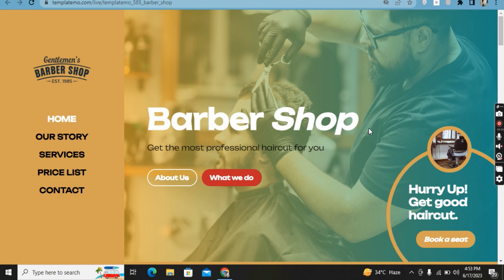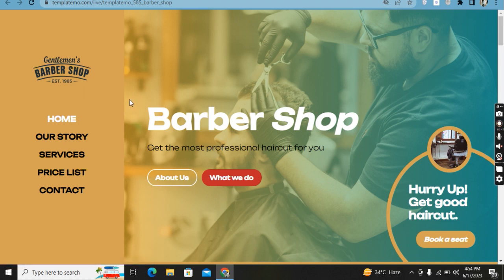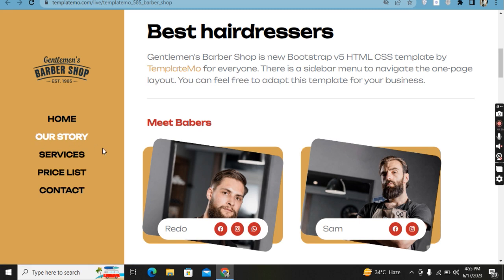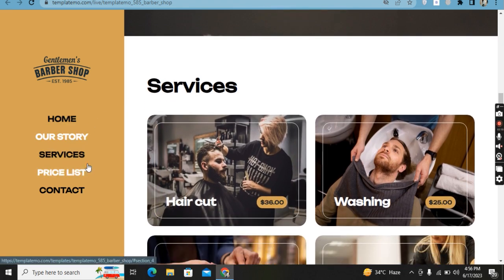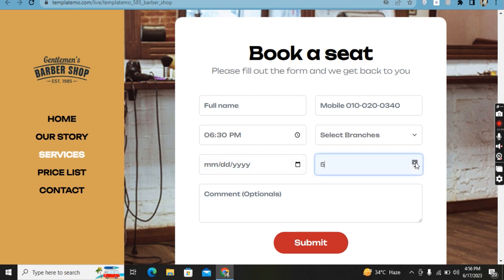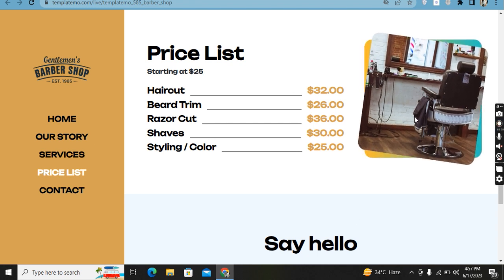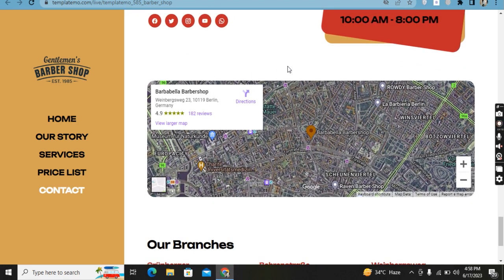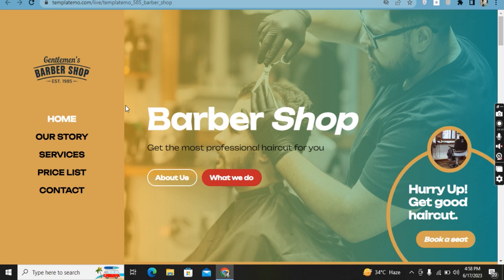Creating a Stylish Barber Shop Website with HTML & CSS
In this tutorial, you will learn how to create a stylish and professional-looking barber shop website using HTML and CSS. Follow along as we walk through the process of designing and developing a visually appealing website that will attract customers and showcase your brand.

We will cover everything from setting up the HTML structure to creating custom styles with CSS. You will also gain valuable insight into search engine optimization (SEO) techniques that will help your website rank higher in search results and drive more traffic to your site.

Whether you're a seasoned web designer or just starting out, this tutorial is perfect for anyone looking to create a stunning barber shop website. So grab your coding tools and let's get started!

code
codewithnabeel
programming
html
css
database
mysql
javascript
jQuery
coding
projects
miniprojects
java
javaprojects
html&css
profession
responsive